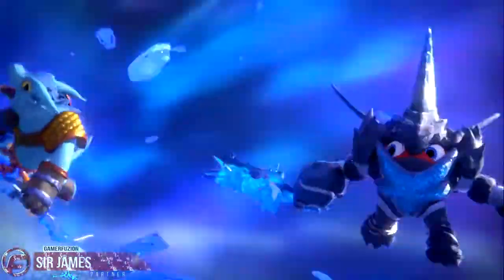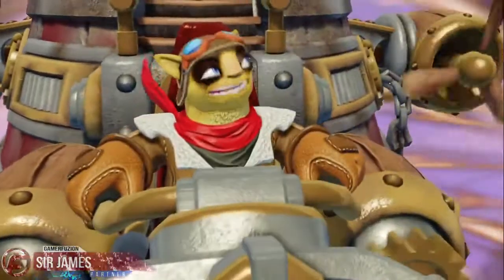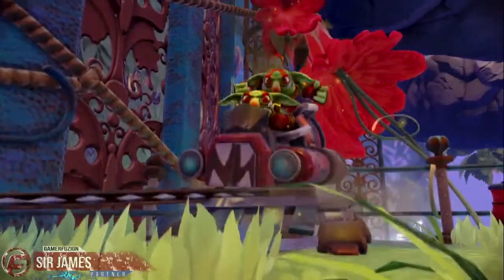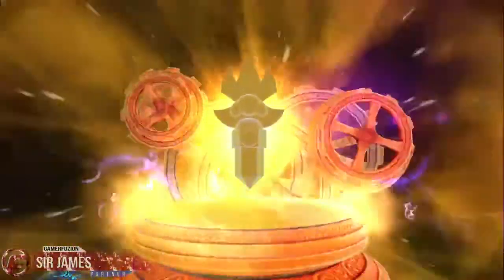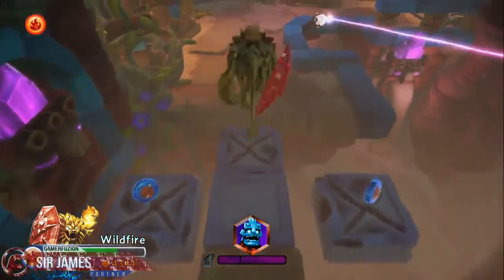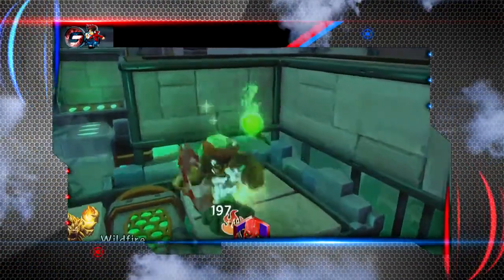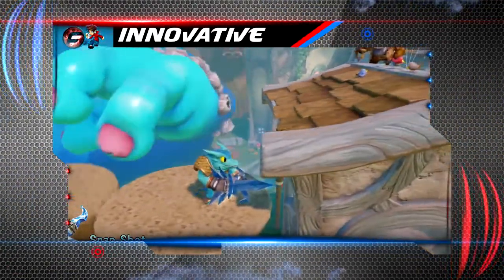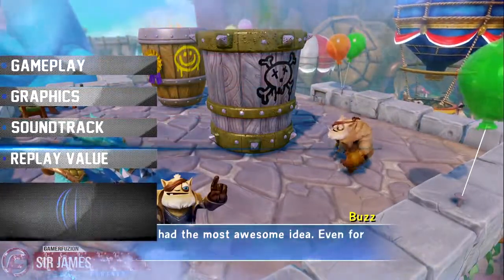Skylanders Trap Team REVIEW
The Skylanders Trap Team walkthrough will guide you through all the different missions in the game and give you the best strategy to completing them along with collecting all the collectibles and unlocking achievements and trophies.

Skylanders Trap Team introduces Skylanders heroes known as Trap Masters, brand new Core Skylanders characters and reposed fan-favorite Skylanders characters. The game also features a variety of elementally aligned Traps with unique and interesting designs. With every addition to their Trap Team collection, Portal Masters unlock exciting gameplay possibilities within each level.

Toys to Life, Life to Toys – Players will experience an exciting new level of Skylanders innovation through the Traptanium Portal, a new ring of magical energy which reverses the magic of the toys to life category by letting players bring digital characters into the physical world. A built-in audio speaker allows players to magically hear the unique voices of the villains travel from the game into the real world Trap, and vice versa. The Trap also lights up in sync with the villain speaking, adding even more magic to the experience. If you look closely, you can almost see the villain trying to escape from inside the Trap.

Two Ways to Play – In Skylanders Trap Team, you can play as a Skylander or capture Skylands’ most wanted foes and unleash them for good. It’s up to Portal Masters to find these villains and capture them inside the new Traps that transport the villains into the real world via the Traptanium Portal. Once trapped, players can return the villain to Skylands as a playable character. This exciting new play pattern gives fans the option to switch between playing as a Skylander hero or a villain at any time, creating fun and unique "tag team" gameplay.

Elementally Designed Traps – Themed Trap designs add variety to the collectible Skylanders Trap Team experience. Each Trap is elementally aligned, letting players capture villains who fall under that element. For instance, when Portal Masters explore the world of Skylands and encounter a water villain, they can insert a water Trap into the Traptanium Portal to capture that villain, as well as bring that villain back into Skylands as a playable character who helps in the fight for good. With each new trap added to their collection, Portal Masters unlock an exciting world of possibilities!
New Cast of Characters – A brand new group of Skylanders, known as Trap Masters, lead the charge armed with their oversized crystal weapons in the fight against the most wanted villains and returning nemesis Kaos. The game introduces more than 50 new playable Skylanders heroes, including:

New Trap Master Skylanders
New Core Skylanders
Reposed, fan-favorite Skylanders

Exciting New Adventure – Skylanders Trap Team features an all new adventure-filled story with fun and interesting new characters as well as returning franchise favorites. The game delivers a diverse and dynamic, story-driven gameplay experience, filled with adventure, combat, puzzles, mini games, activities, platforming, and drop-in/drop-out co-op play -- all set within a variety of new compelling environments. With each new addition to their Trap Team collection, Portal Masters unlock exciting new gameplay possibilities within each level. Seasoned fans can play Skylanders Trap Team with their entire collection of 175 forward compatible characters from Skylanders: SWAP Force, Skylanders: Giants, and Skylanders: Spyro’s Adventure.